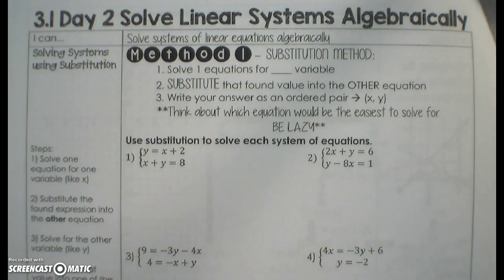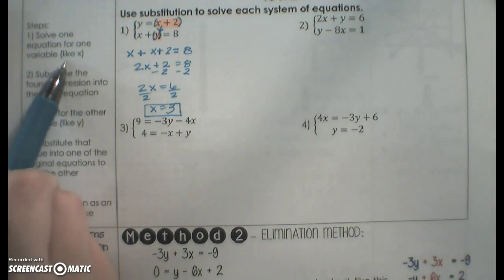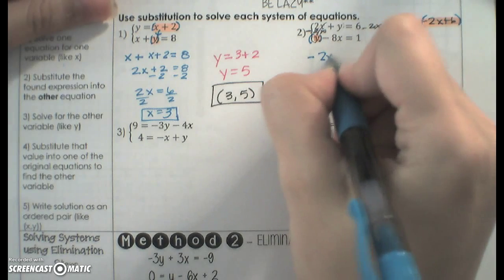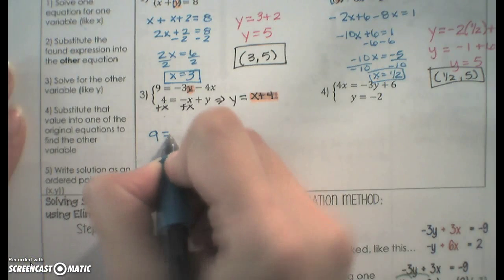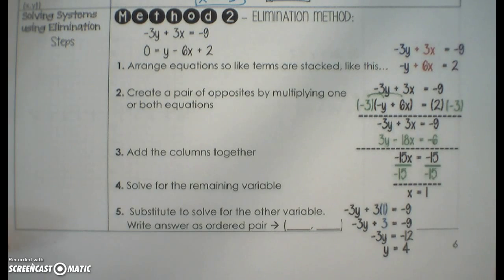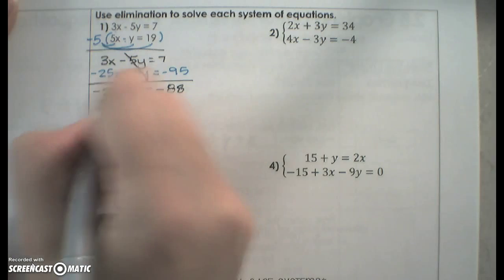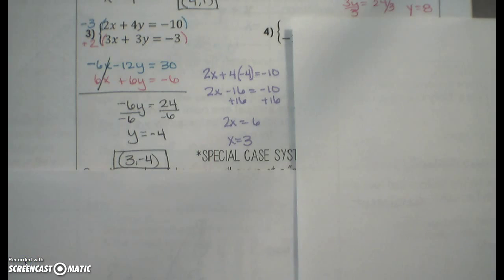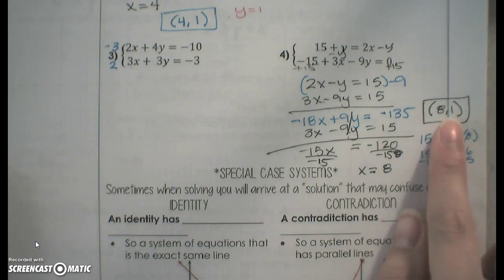3.1 Day 2